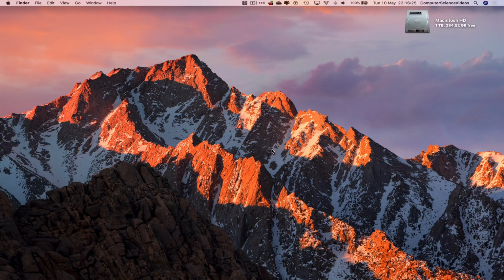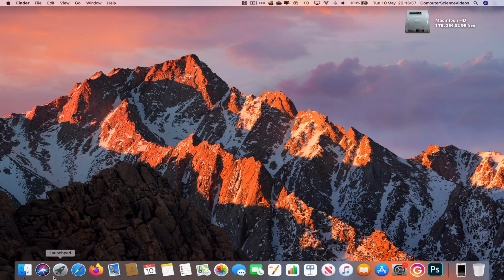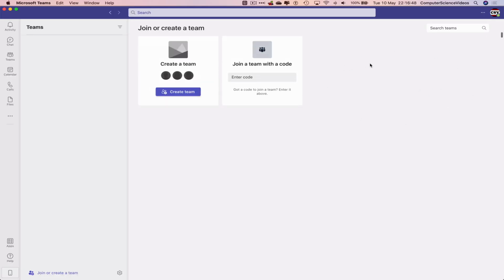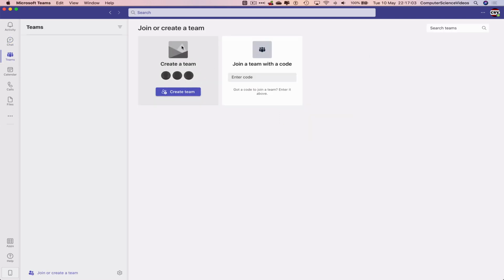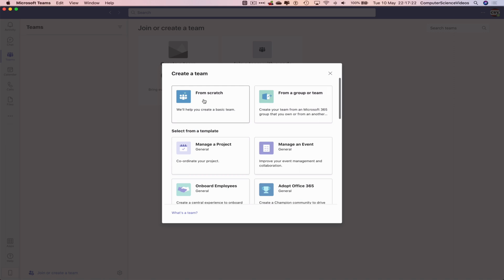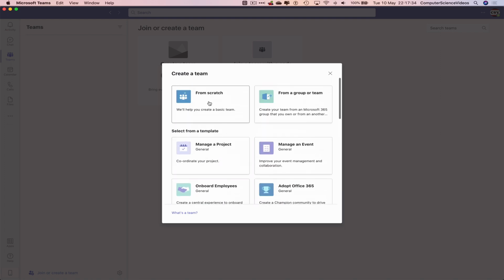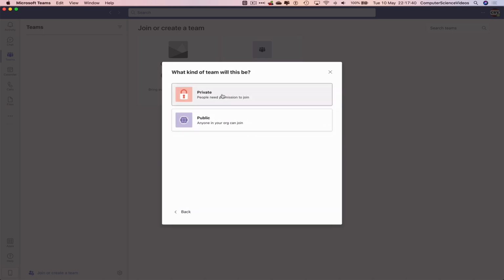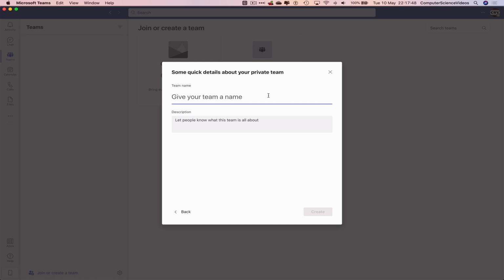How to CREATE or Join a Team on Microsoft Teams Using a Mac - Basic Tutorial | New